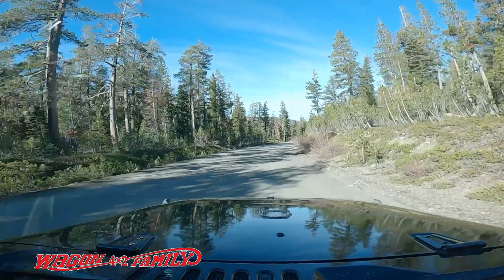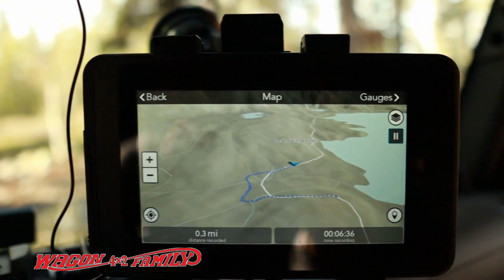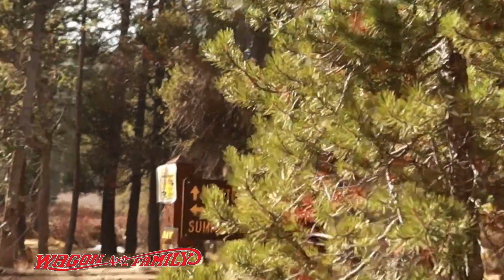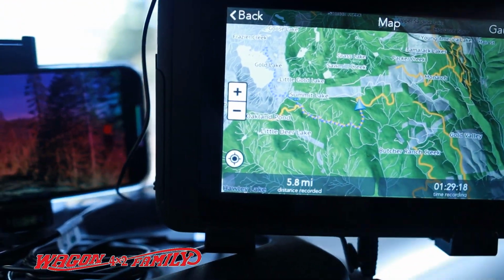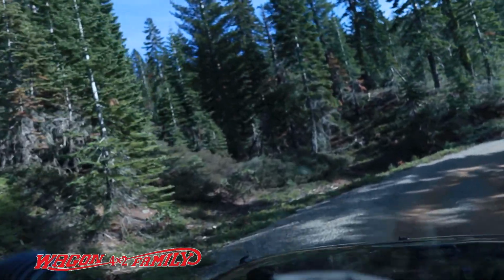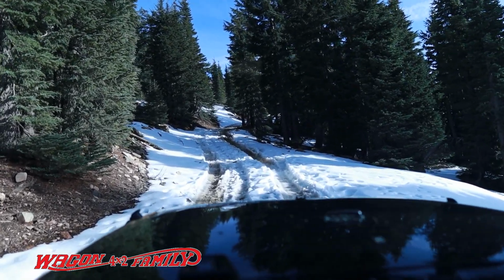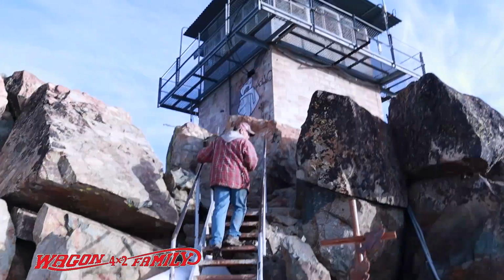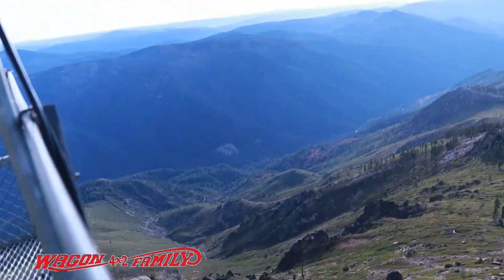Back road ADVENTURE to Sierra Butte Lookout.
We wouldn’t have made it through the trails without my Magellan TRX. There are no cellphone signal to reply on google maps. We also GIA gps, but the Magellan was 100% easier to use and the UI is 100% better than GIA.

Magellan TN1710SGLUC TRX7 Off Road Navigator